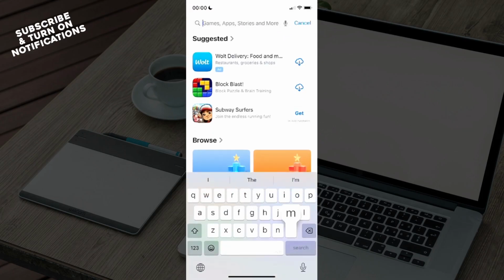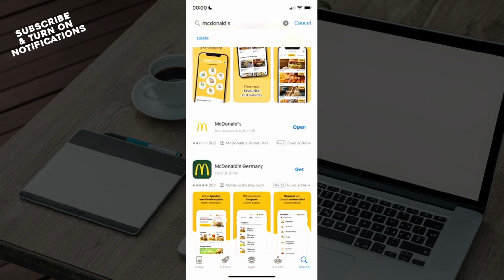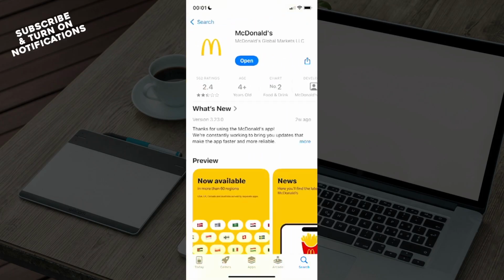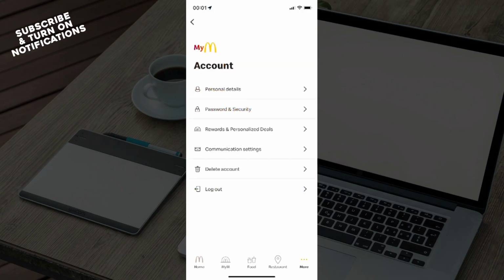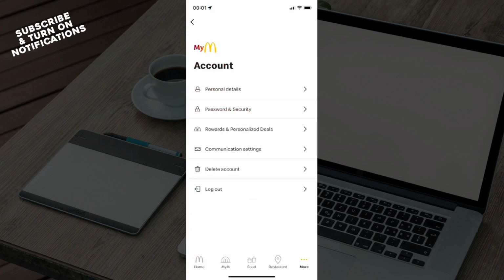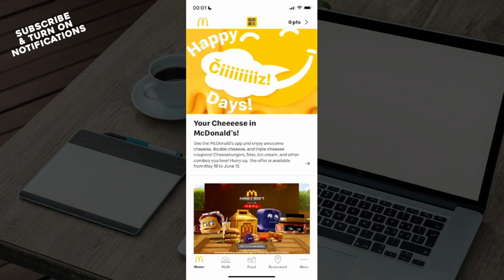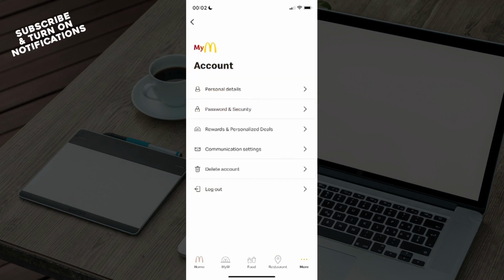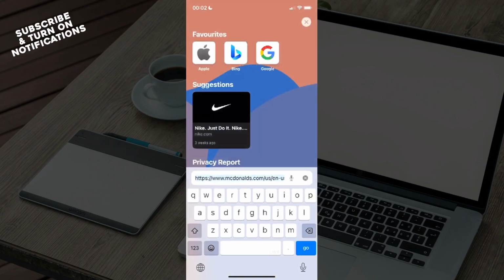How To Fix McDonald's App Not Working (Easiest Way)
In this video I will show you How To Fix McDonald's App Not Working. It would be good if you watch the video until the end so that you don't miss important steps.